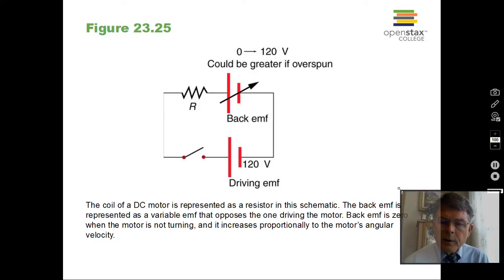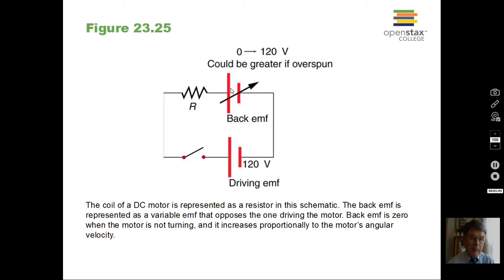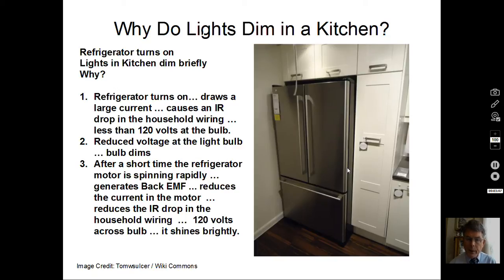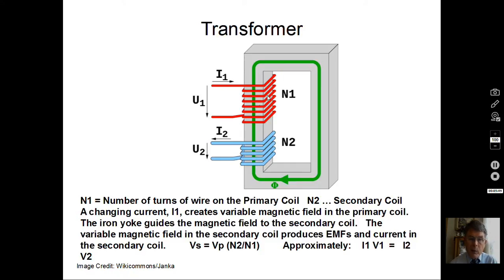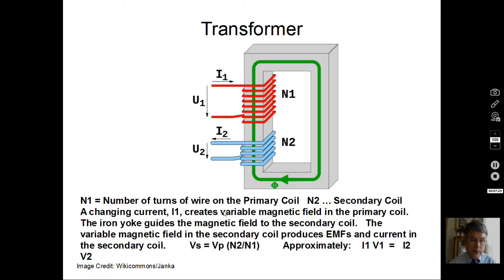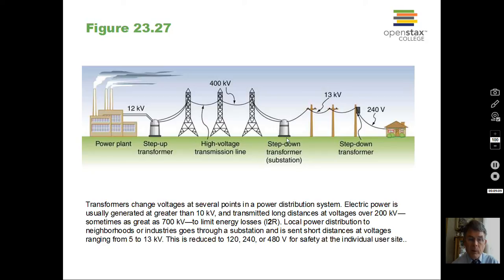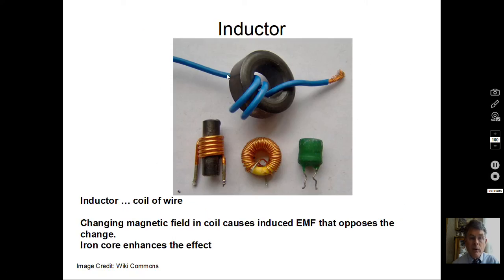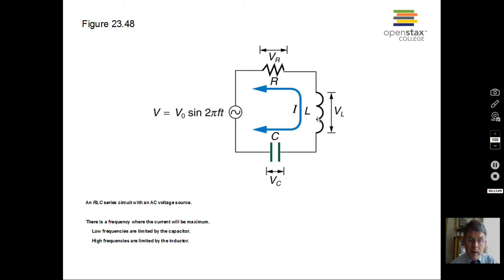Back EMF, Transformers, Electrical Safety, Inductors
This video describes back EMF for the case of a refrigerator.  The video also discusses the construction and operation of a transformer.  Electrical safety and inductors RL and RLC circuits are briefly discussed.